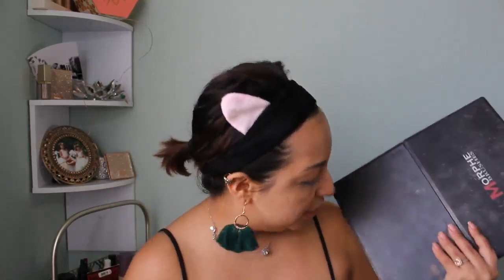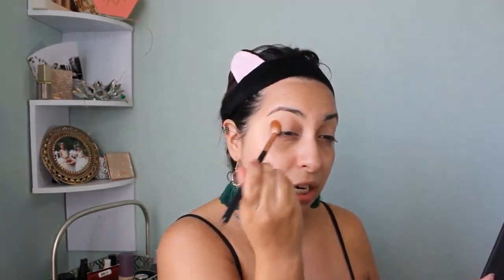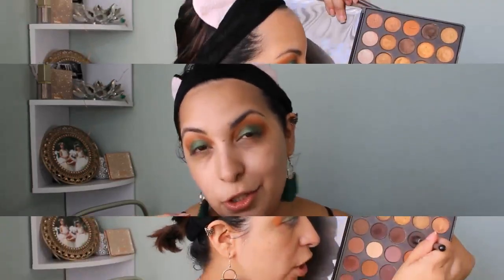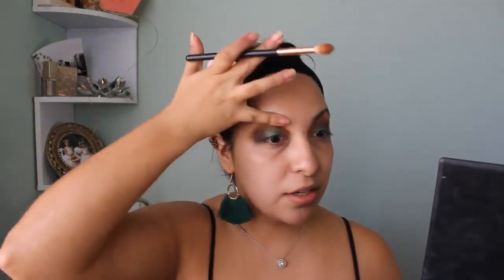Get Ready With Me! Thanksgiving 2018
What a year! I can not believe 2018 is almost over! Come Get ready with me! Chit-chatty and revisiting old Morphe Pallets!